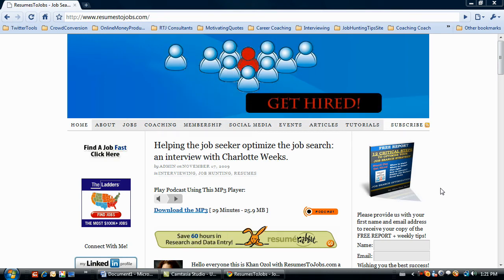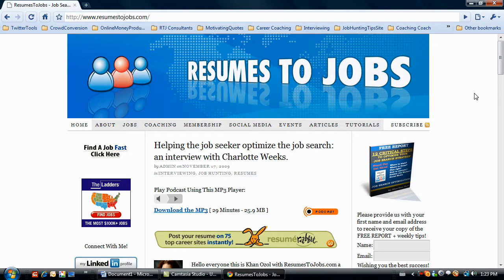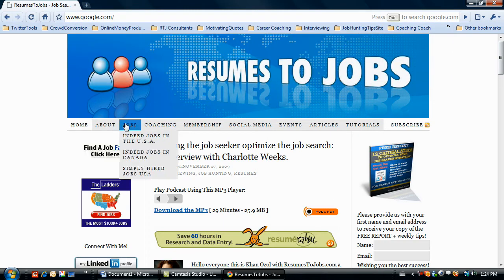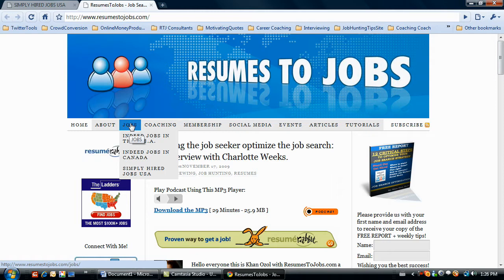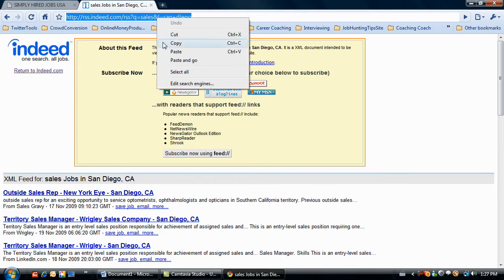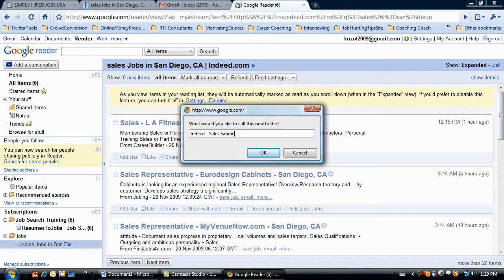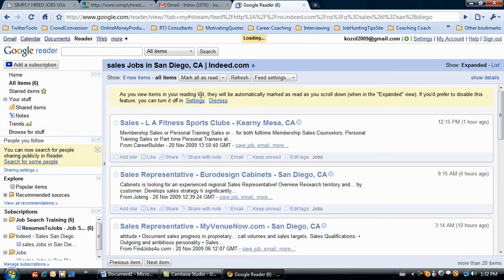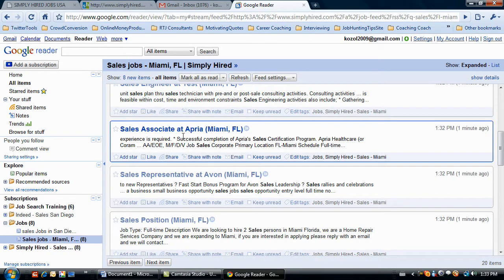Google RSS Feed Reader Strategic Job Search Tool - Part 1.mov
This video describes how to use the Google Reader and RSS as a Strategic Job Search Tool - Part 1 of 2. a blog and website dedicated to helping the job seeker optimized the search process.